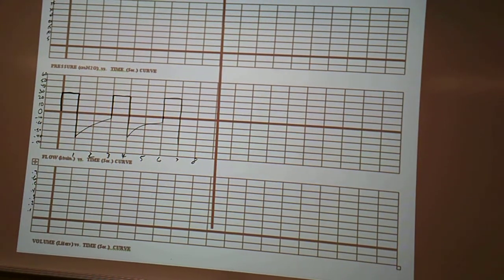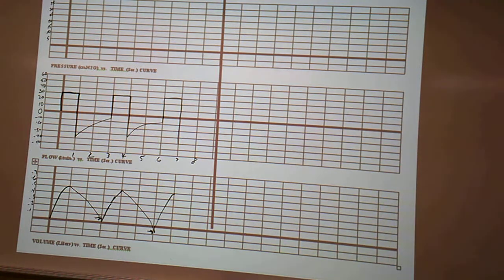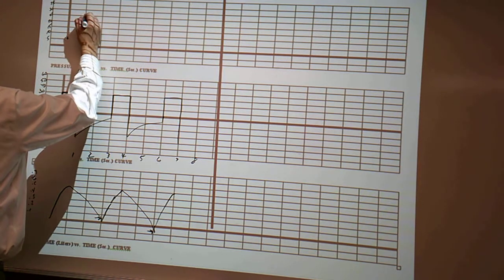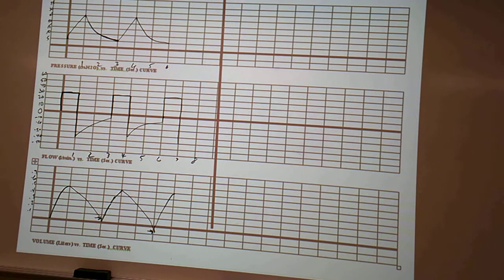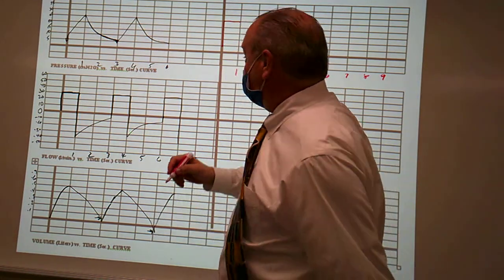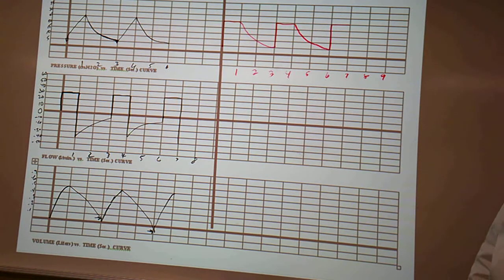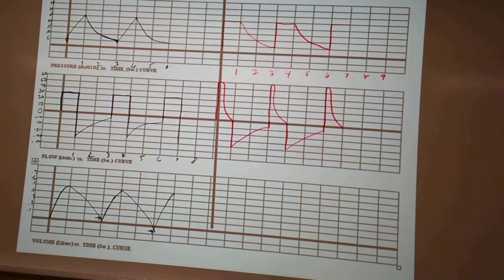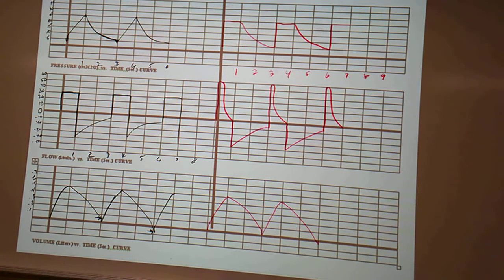Graphing #2 Auto PEEP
Graphing Assignment #2 - Auto PEEP